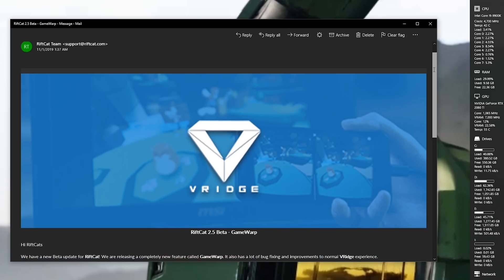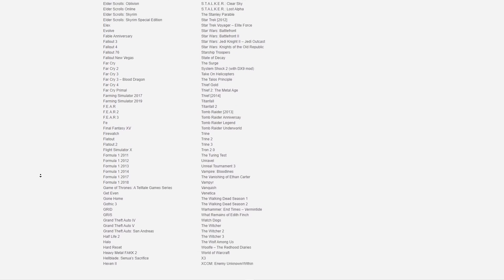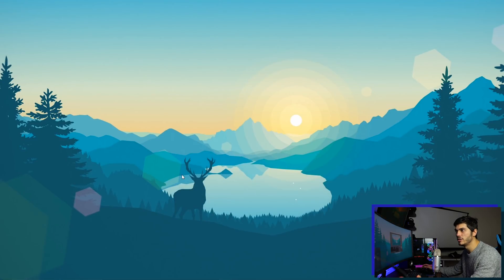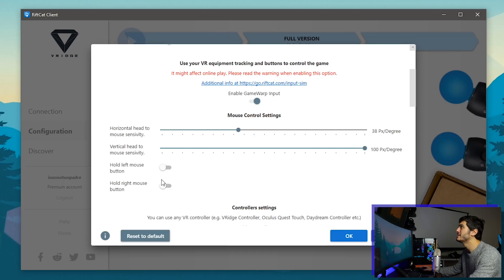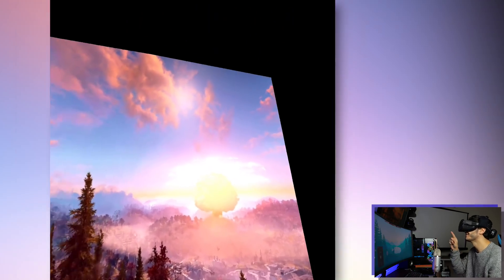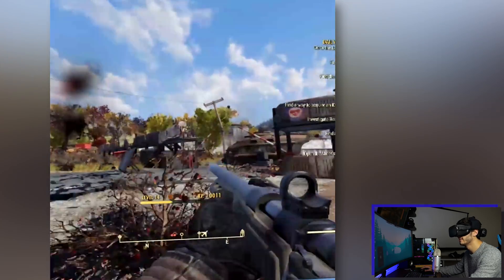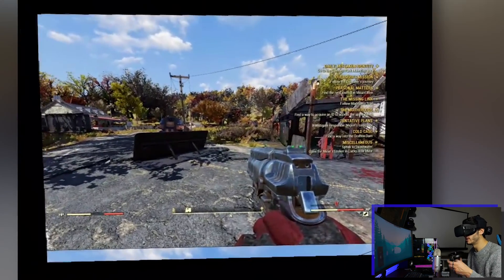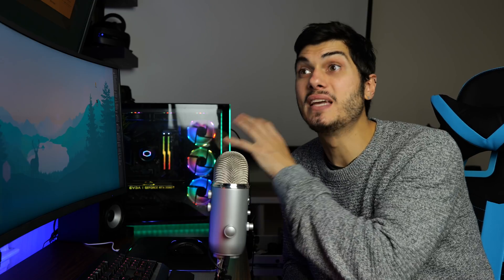Low Latency PC gaming on the Oculus QUEST - Gamewarp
Riftcat just released a new beta for Vridge, the app that let you use your steam VR library on your Quest, this time to play regular PC games with low latency and control them with your movements and oculus touch controllers!
Let's demo it together and see how it is!
is Gamewarp finally an alternative to the famous Vorpx, can it compete? let's see it together!

Oculus QUEST 64 GB
Oculus QUEST 128GB
Oculus Rift S